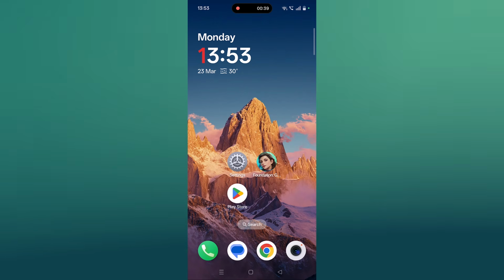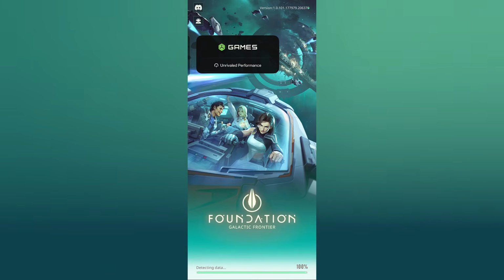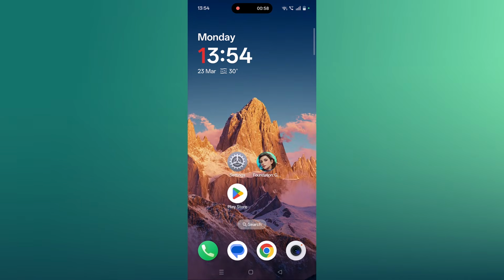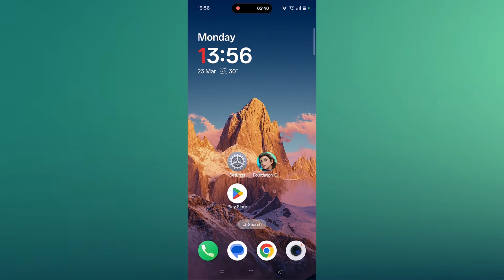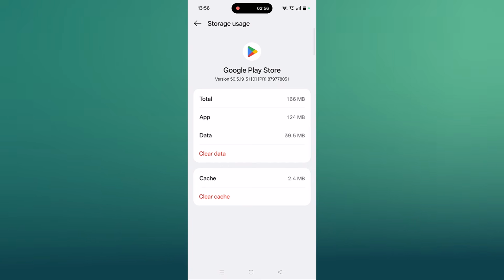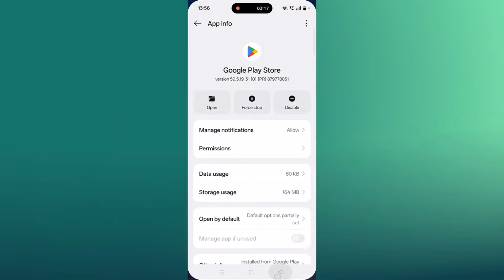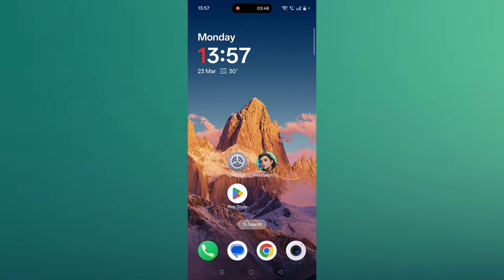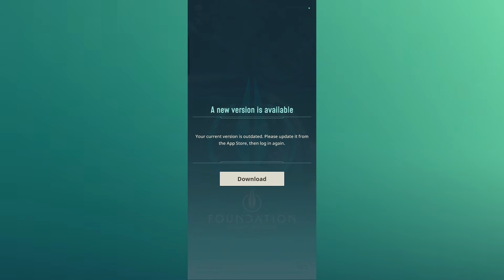Fix Foundation Galactic Frontier A new version is available Your current version is outdated problem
In This Video Guide, You Will Learn How To Fix Foundation: Galactic Frontier A new version is available. Your current version is outdated problem on Android or iOS devices.

The Error Message Is Displayed As:
A new version is available
Your current version is outdated. Please update it from App Store, then login again.

If you cannot see the update for Foundation: Galactic Frontier on the App Store/Play Store as of March 23, 2026, it is likely due to ongoing server maintenance or a known delay in package availability. Hence, you have to wait for few more hours for update to become available for you.

I Hope any one of the fixes mentioned in the video would help you to solve Foundation: Galactic Frontier A new version is available Your current version is outdated problem.